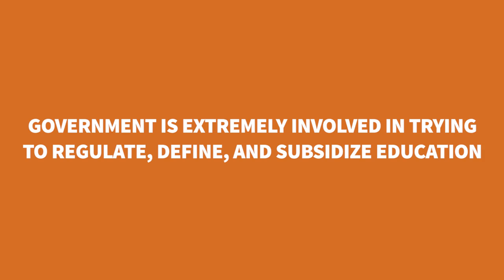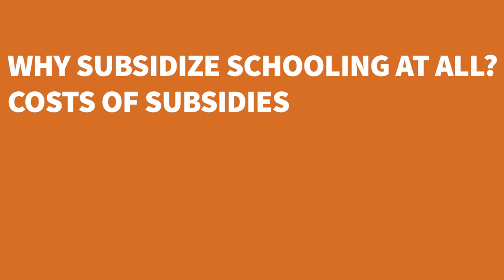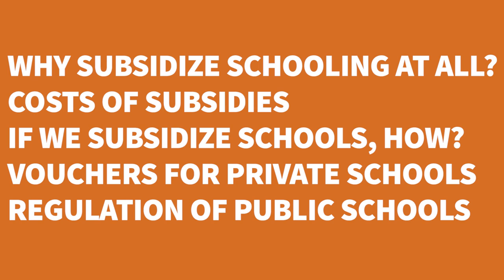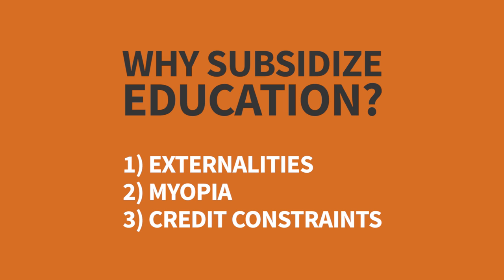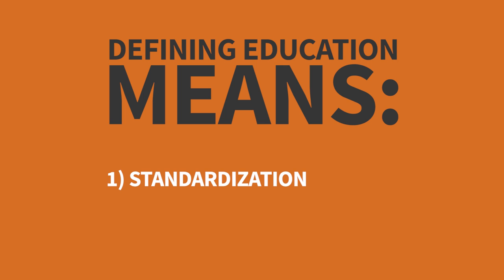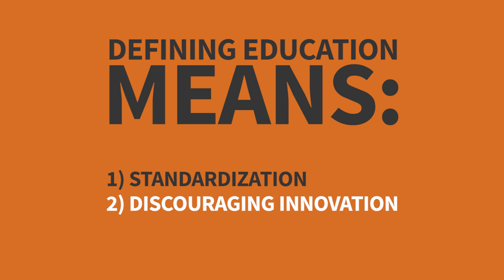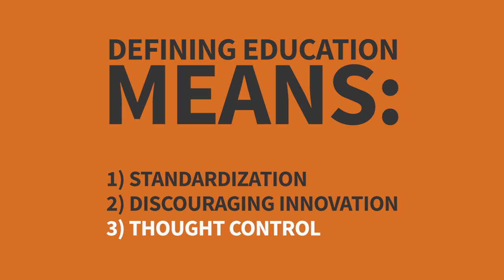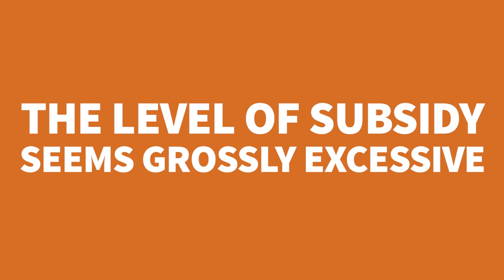3. Education | Libertarian Public Policy with Jeffrey Miron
It’s doubtful whether any government involvement in education is a net good, and it would be better for the state to finance vouchers than to run schools itself.